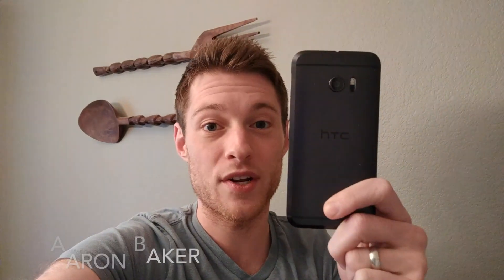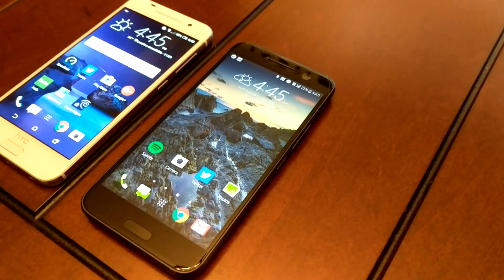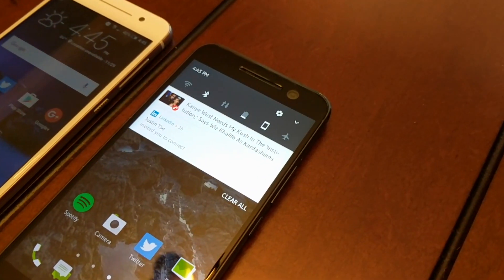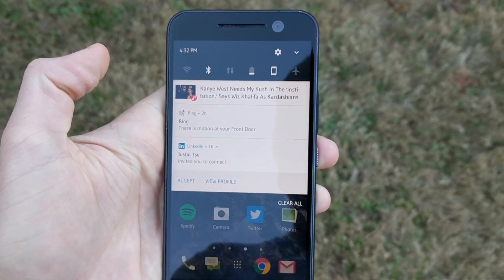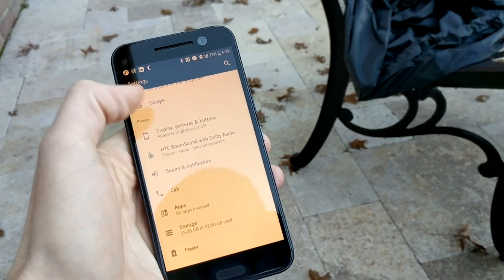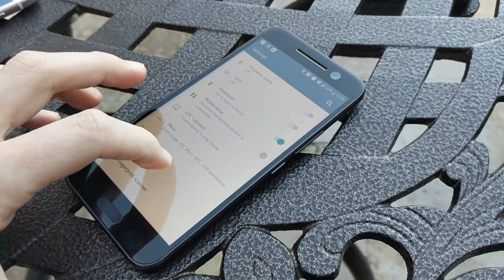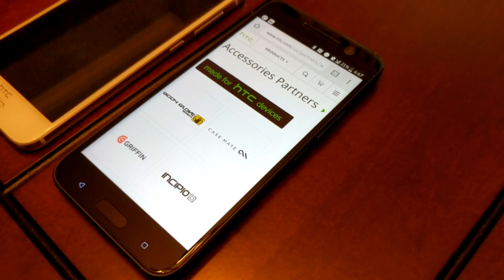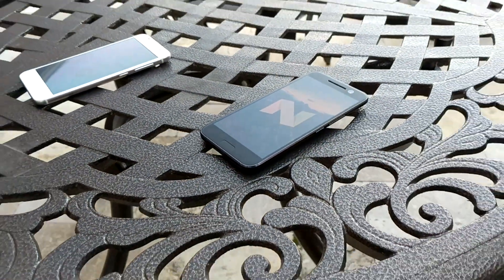Android 7.0 Nougat on HTC 10!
Android 7.0 Nougat is rolling out to unlocked HTC 10s in the United States, and I'm showing off some of the great new features in a walkthrough video!

In addition to the improved notifications bar, the notifications themselves look much better; I love that there's no space between them anymore, and they go edge to edge now.  I'm a huge fan of the ability to respond (or do other quick actions) right from the notifications bar itself.  Night Mode is one of my most frequently used features in Android 7.0 as well - I have it set on all of my devices (7.0 and up) to turn on at 10:30 PM so I don't have to worry about a ton of blue light prior to falling asleep.

Multi-window is also a big deal - works great for when you need to look for something in your inbox while you're browsing the web, for example.